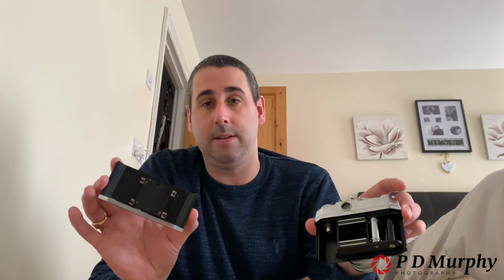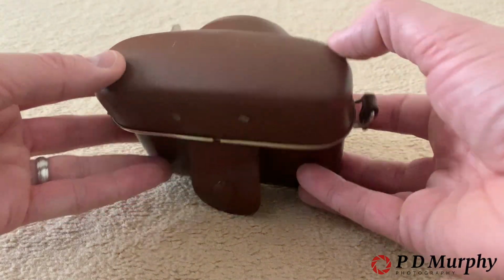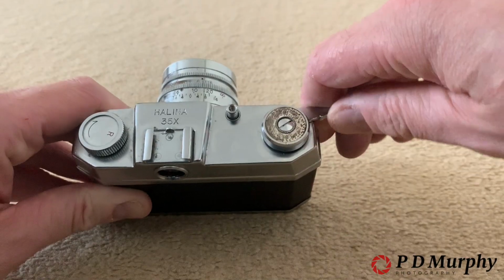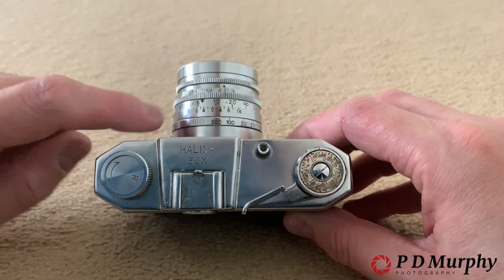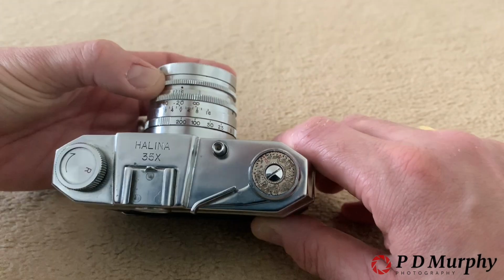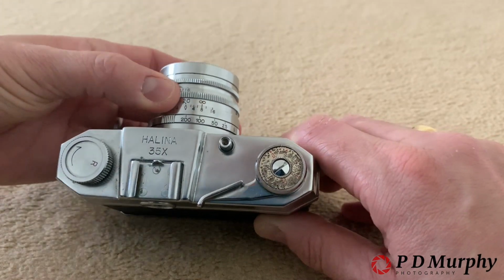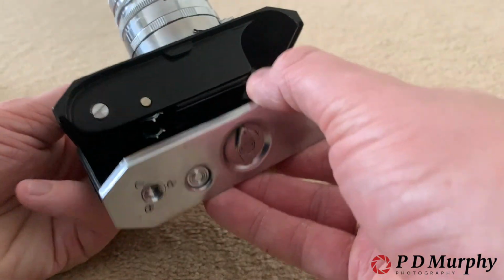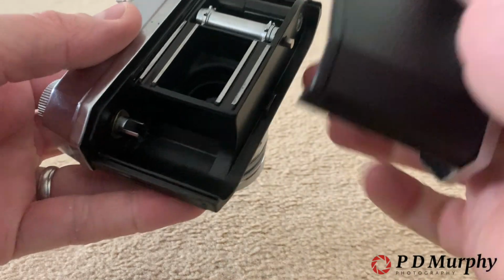The Super Halina 35X Challenge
Watch me attempt to use my Grandad's 60 year old 35mm camera, which hasn't been used for at least 26 years!